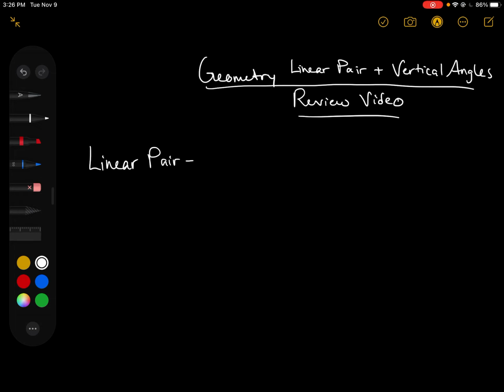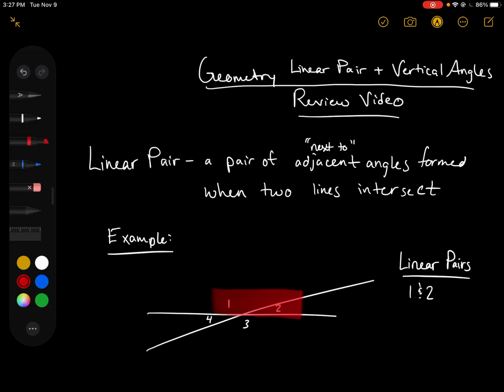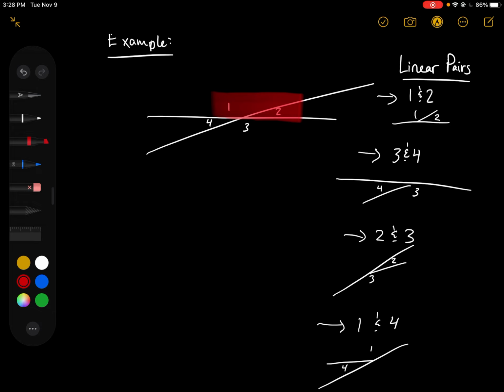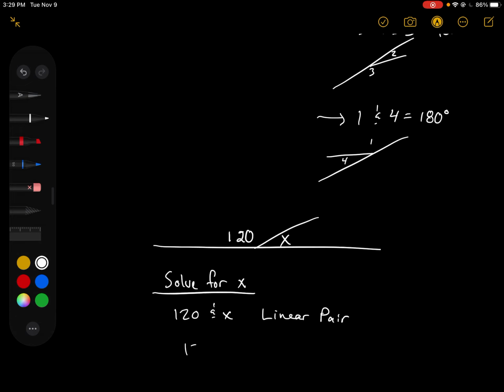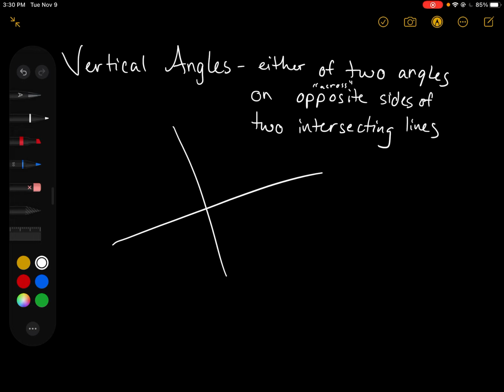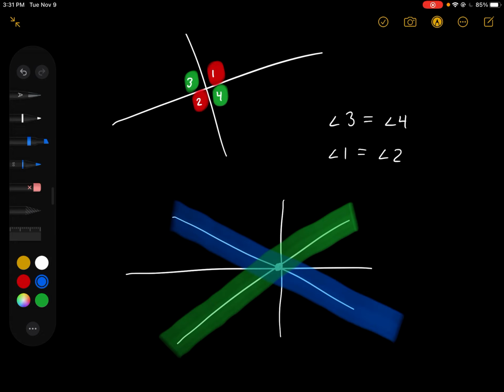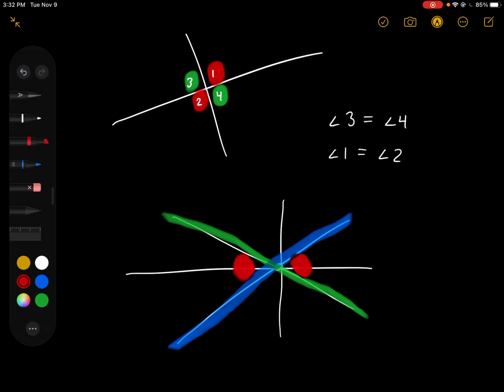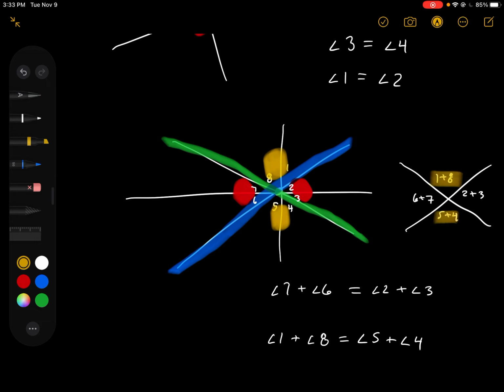Vertical Angles and Linear Pair Review